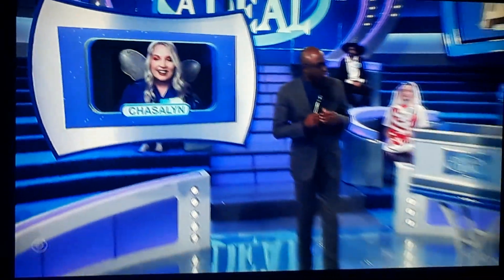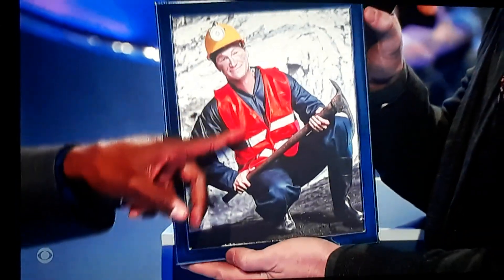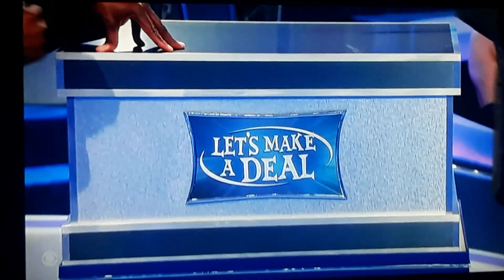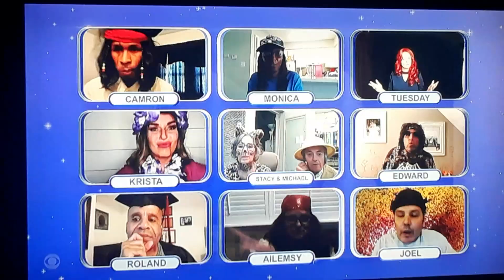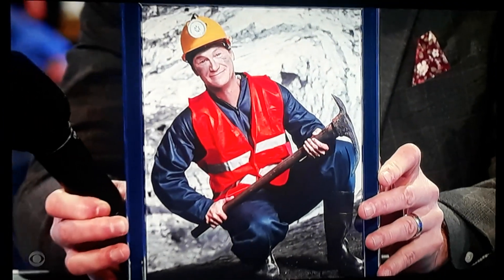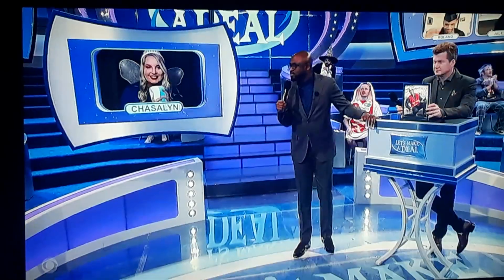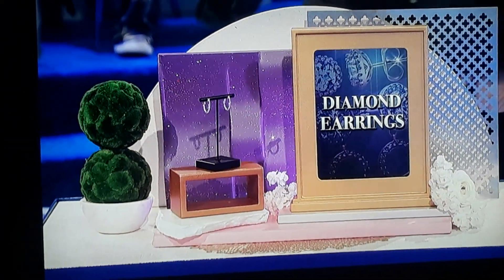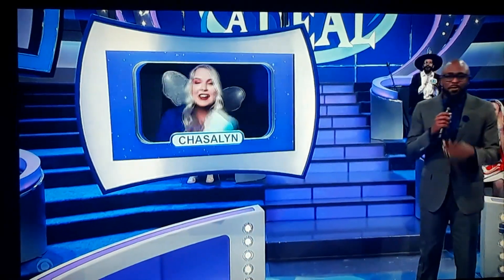Let's Make A Deal "Picture" 2/7/2022